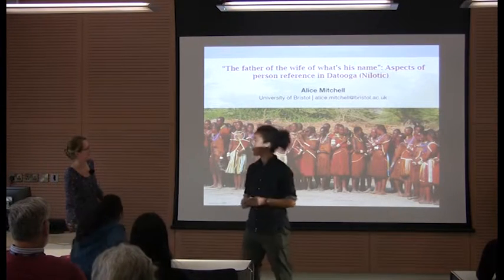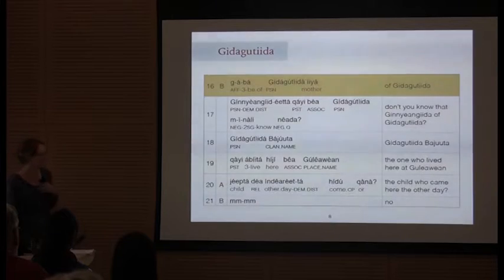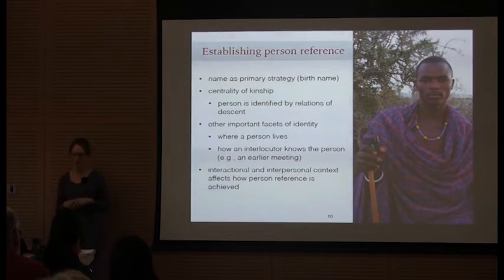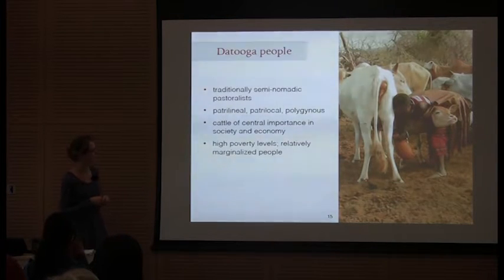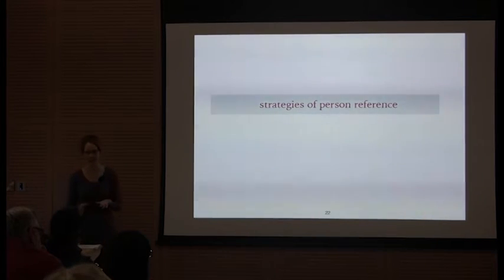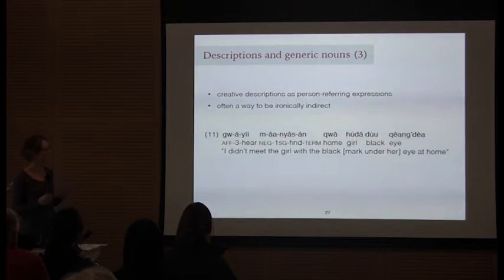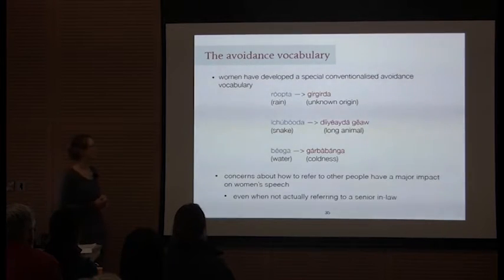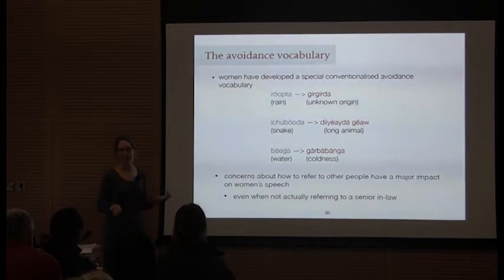"The father of the wife of what's his name": Aspects of person reference in Datooga, SOAS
Person reference is a rich topic for exploring the mutually constitutive nature of language and society. How people choose to refer to each other reveals a great deal about the organisation of social relationships in a particular community. In turn, patterns of social organisation influence the types of person-referring expressions available in a given language. Among Datooga speakers of Tanzania, person reference is a complex matter, guided by concepts of kinship, seniority, and gender, as well as situational context. In this talk I will discuss the linguistic resources available for referring to people in Datooga and consider conventionalised as well as more creative uses of the person reference system. One unusual aspect of person reference in Datooga is the elaborate practice of in-law name avoidance, whereby women avoid uttering the names of their senior in-laws, as well as lexically related and similar-sounding words. To avoid referring (or almost referring) to their in-laws, women have developed a special alternative vocabulary known as gíing'áwêakshòoda, use of which is associated with respect. Such sensitivity about person reference in Datooga supports Levinson's (2007) suggestion that circumspection constitutes a third principle of person reference, in addition to the other principles of recognition and economy thought to guide person reference across cultures (Enfield & Stivers 2007).

Alice Mitchell is currently a Postdoctoral Research Associate in the Department of Archaeology and Anthropology at the University of Bristol. Her research interests are in linguistic anthropology, interactional sociolinguistics, and pragmatics, and her work has focused primarily on Datooga, a Nilotic language spoken in Tanzania. She received her PhD in Linguistics from the University at Buffalo in 2015 and spent the following year as a Humboldt Foundation Postdoctoral Fellow in the Asien-Afrika-Institut at the University of Hamburg. At Bristol, Alice is working on an ERC-funded project that takes a multidisciplinary approach to exploring cross-cultural diversity in kinship systems. Her role in the project is to investigate how children acquire concepts relating to kinship, with a focus on Datooga-speaking children.